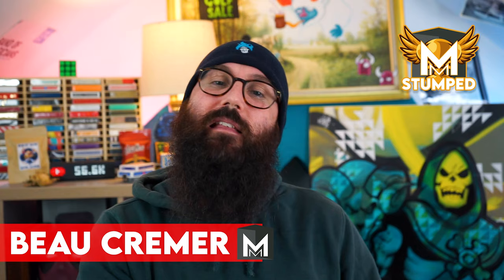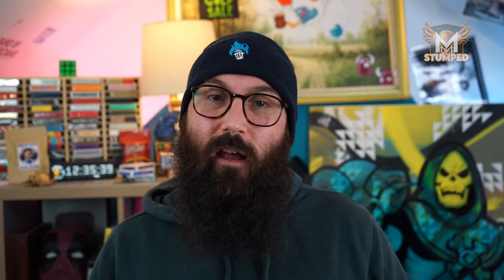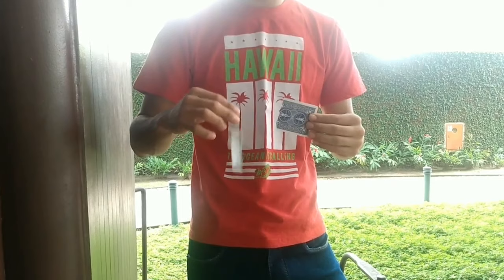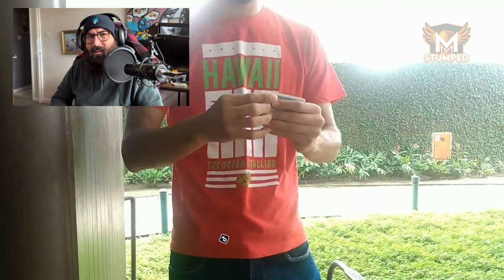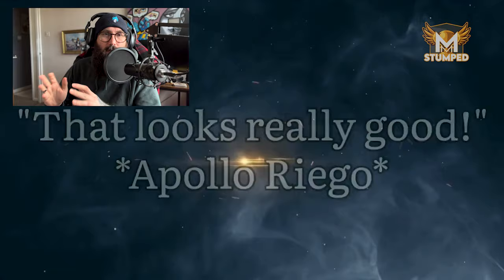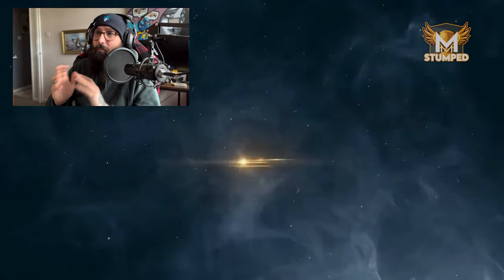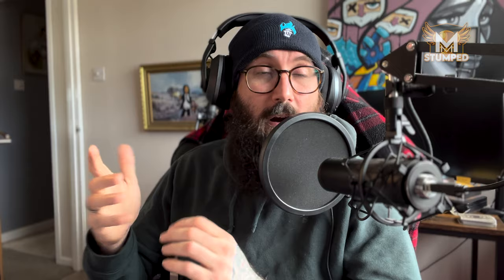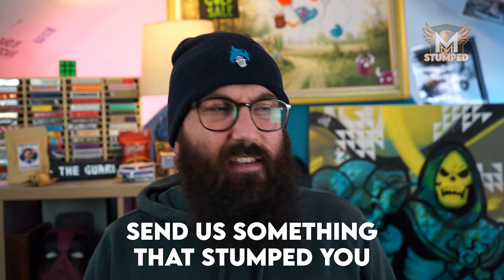STUMPED: Dejavu By Kenneth Costa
"Very good effect bro.. I watched the trailer... smooth restoration of the piece of card.. I love this effect, very nice job."
- EbbyTones

So every week we are going to post and effect that leaves us scratching our noggins.
It's like a Penn & Teller "Fool Us" thing. Where the trailer leaves us stumped.
We then go over everything to see if it is too good to be true.

This week we take a look at Dejavu By Kenneth Costa